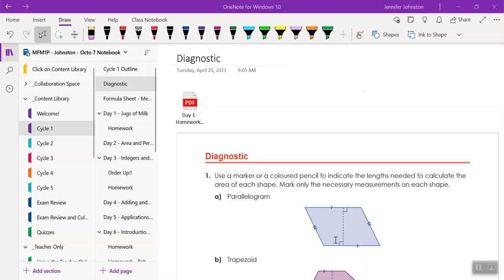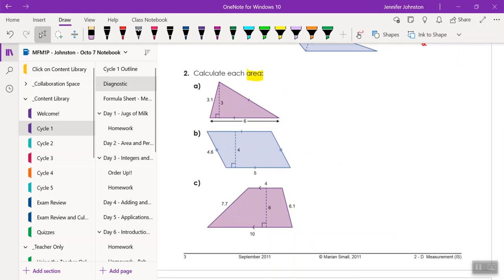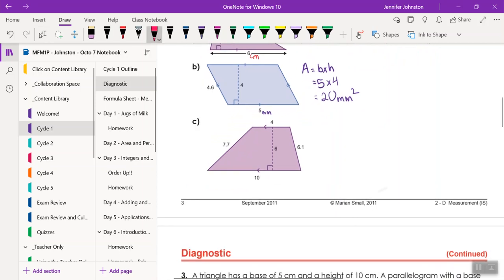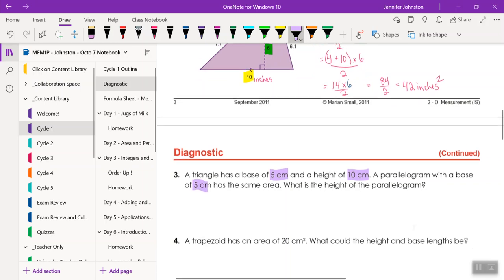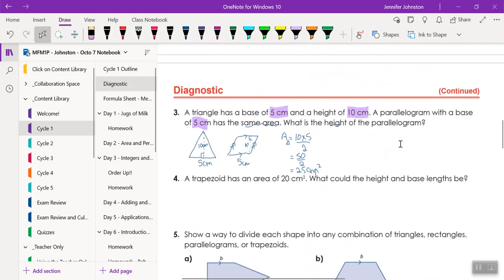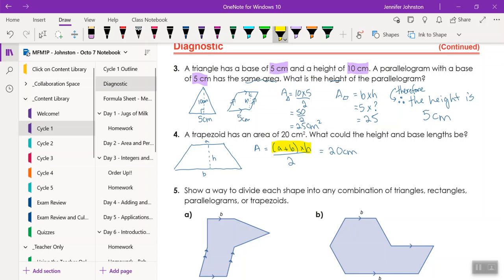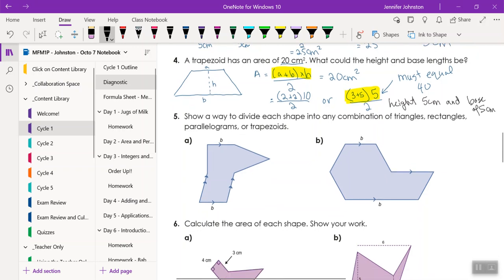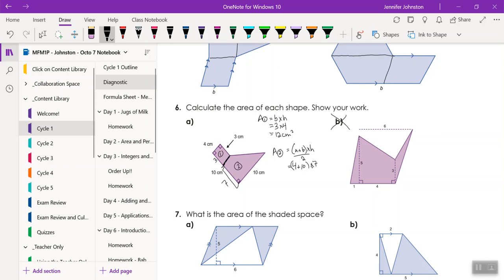4/20/2021 10:36:13 AM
Diagnostic Answer Video Part 1